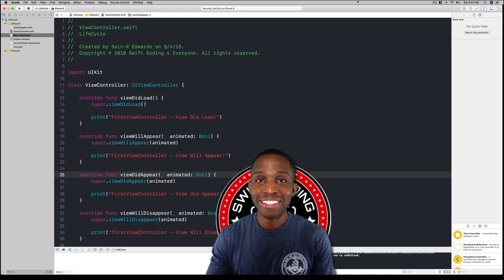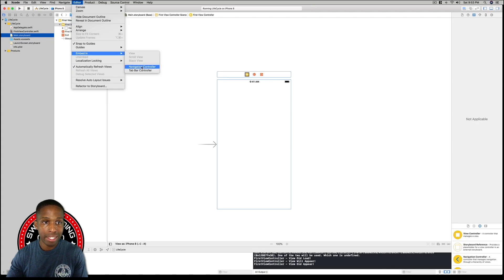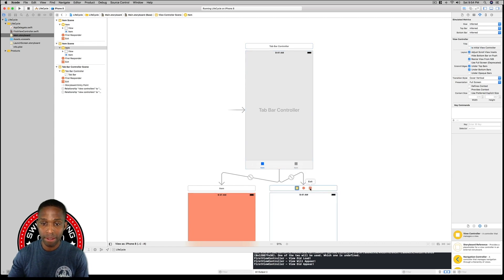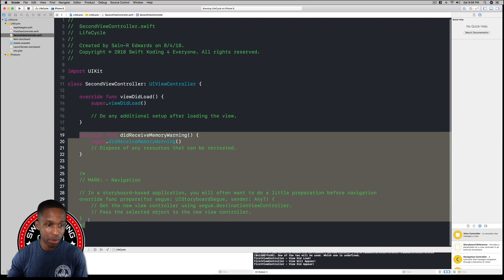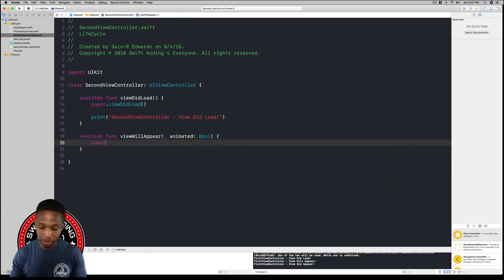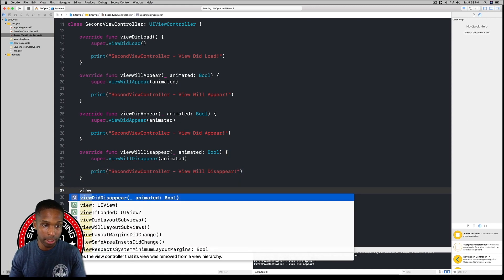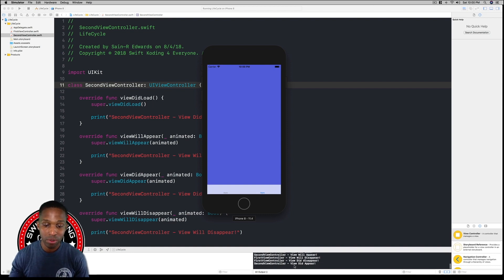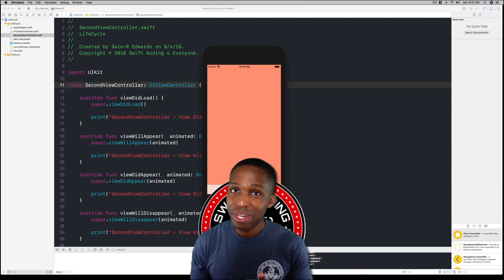Lesson 3.8 App Development with Swift: View Controller Life Cycle - Part 2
We go over the last two methods in the View Controller Life Cycle by adding a second View Controller and making note of the sequence of events. Happy Koding!!!